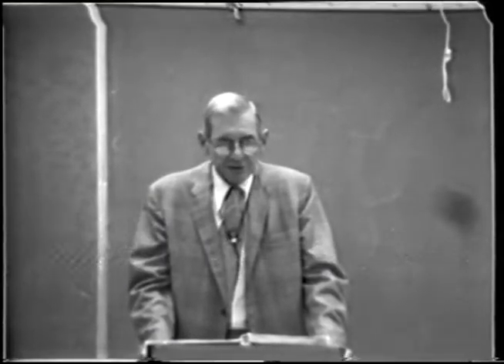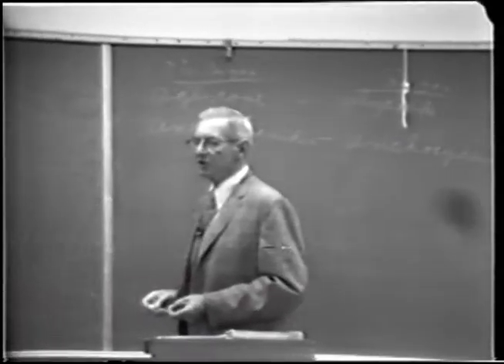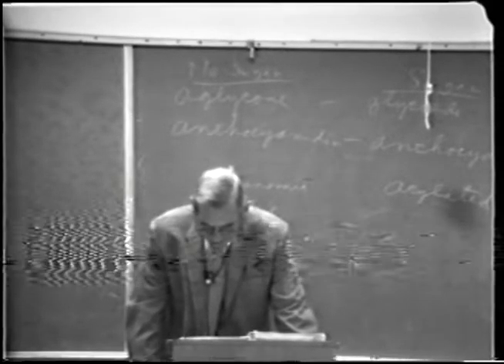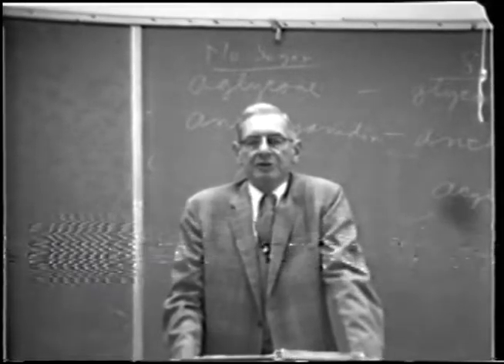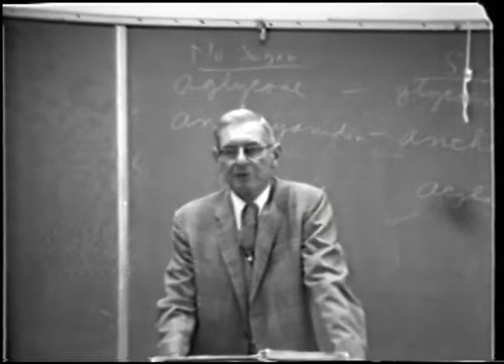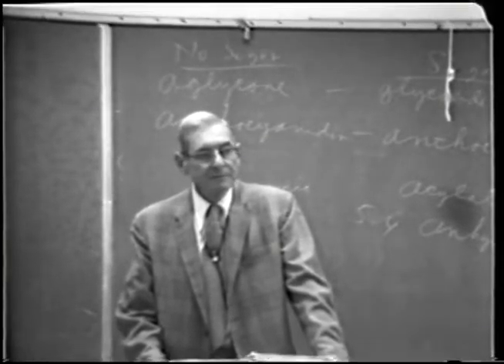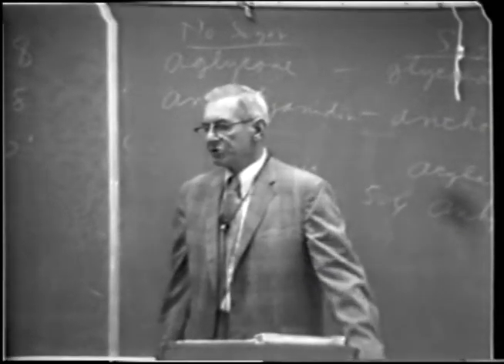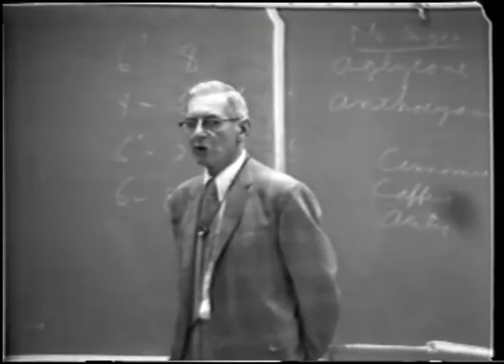Wine Processing: VEN126 Lecture15 - Harold Berg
Principles and theory of nonbacterial disorders; metal, tartrate, protein, color, oxidation and their control by clarification, refrigeration, filtration and ion exchange. Lecture — 2 hours; laboratory — 3 hours. Prerequisites: Bacteriology 2; Chemistry 5, 8B. Recommended: Chemistry 10, 107B; Plant Science 2 and courses 3, 123, 124 and 125.

Instructor: Harold Berg
Dr. Harold Berg began his career at UC Davis in 1949 as an associate specialist at the Agricultural Experiment Station. He became a Professor of Enology in 1960 and served as department chair from 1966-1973. Berg used his expertise to assist many in the wine industry with practical problems. His work on protein stability of wines is one of the most significant studies on the topic. Berg was the only member of the university elected as Chairman of the Wine Advisory Technical Committee. He was also regularly called upon by the FDA and Bureau of Alcohol, Tobacco and Firearms for his expertise. Berg was awarded the American Society of Enology Merit Award for his research and contributions to the field of enology. Course: VEN 126.